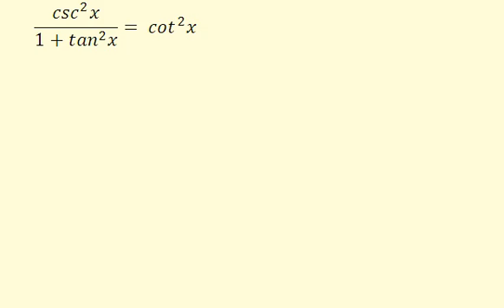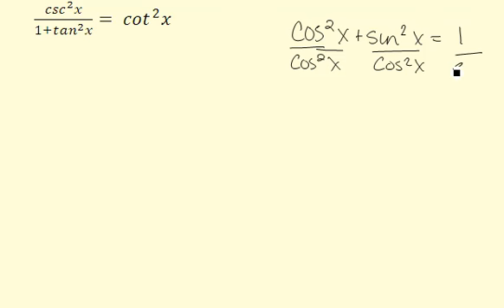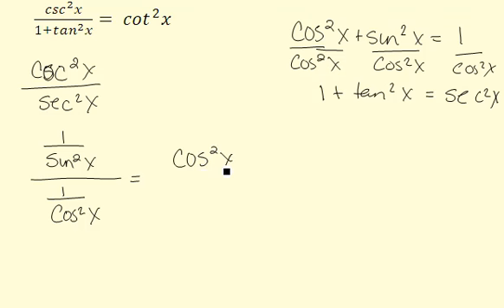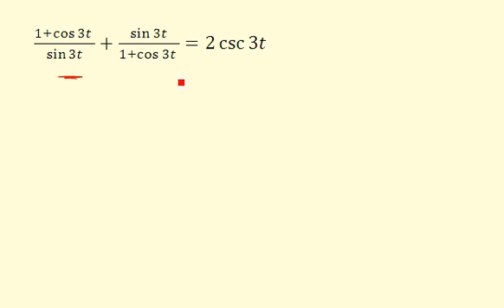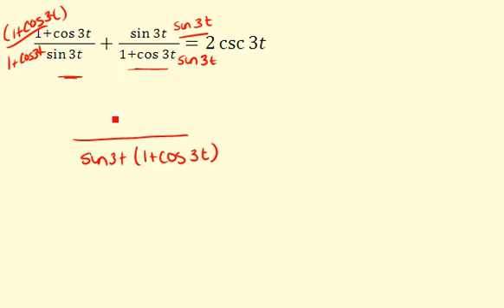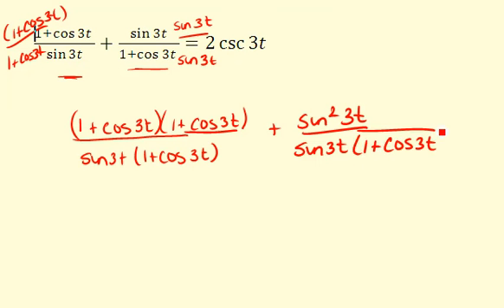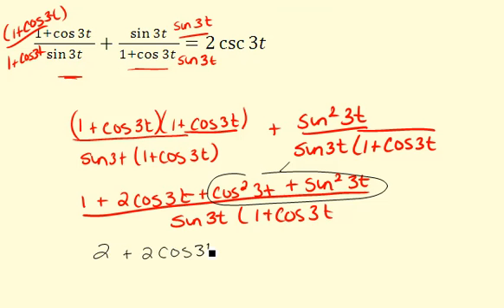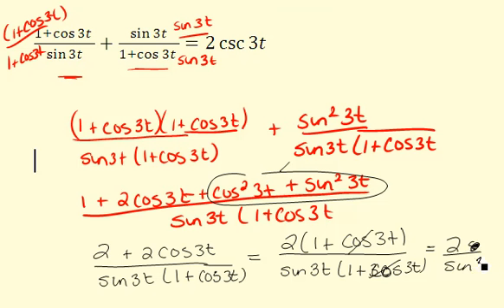7 1 5 7